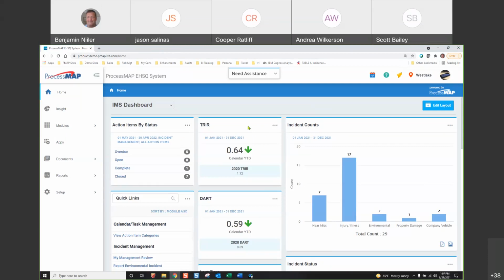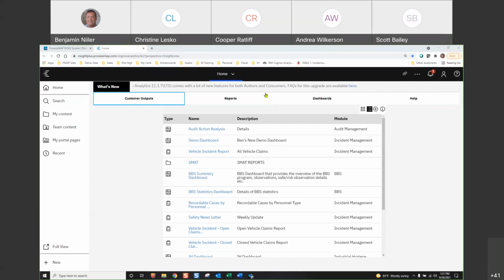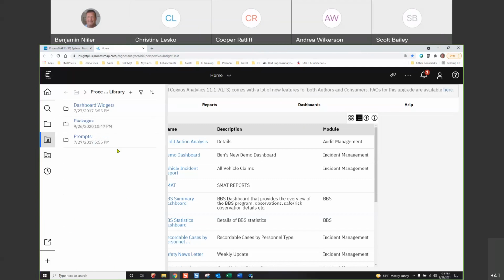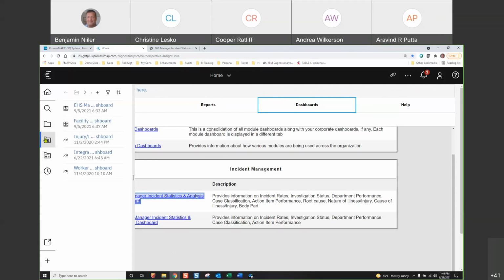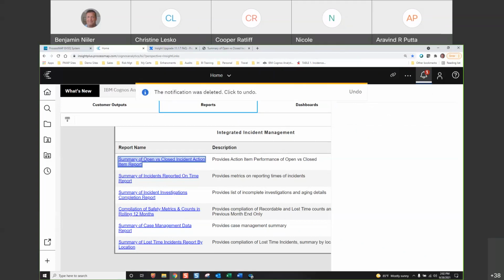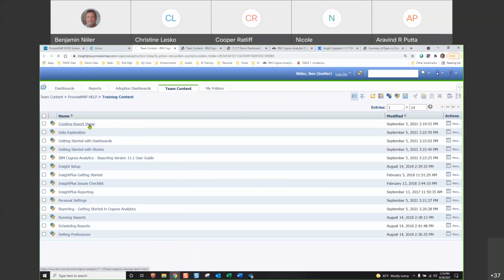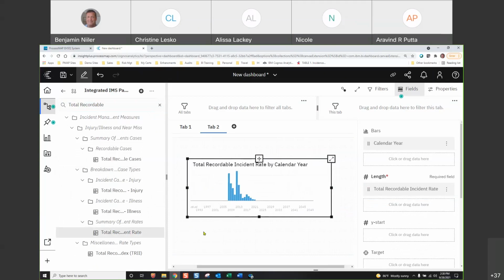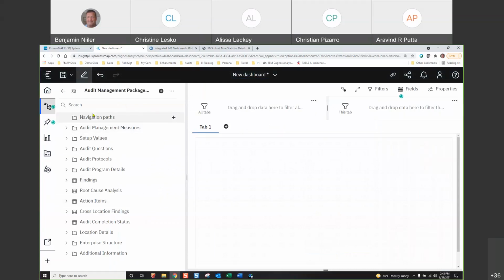Insight Author Beginner Training #1